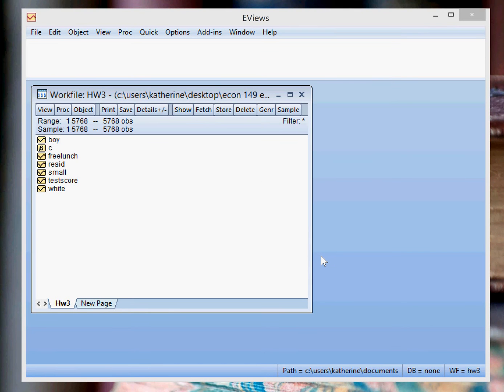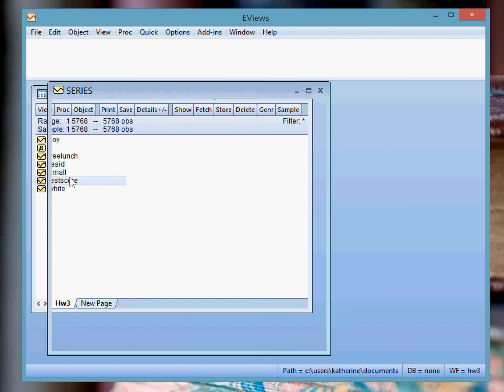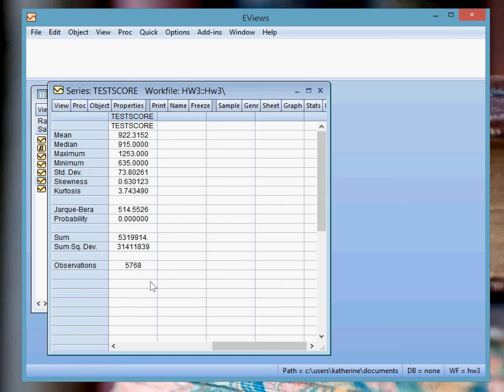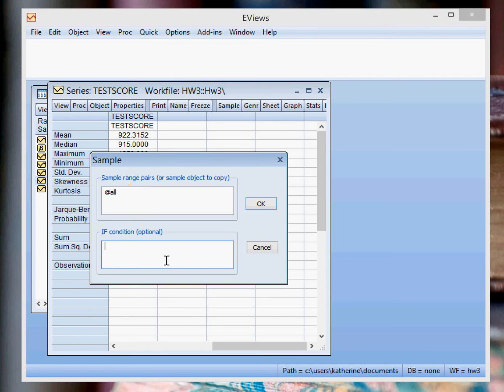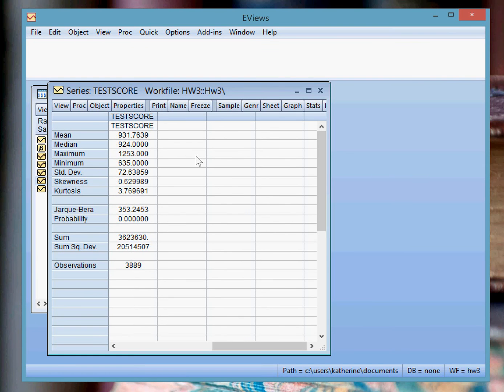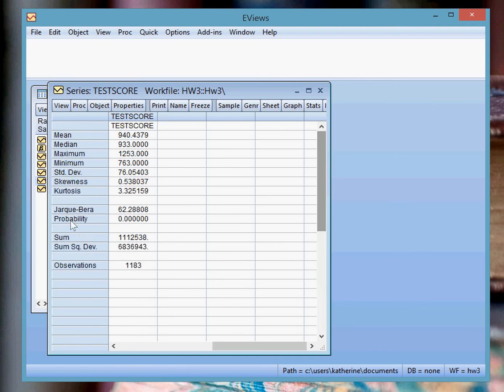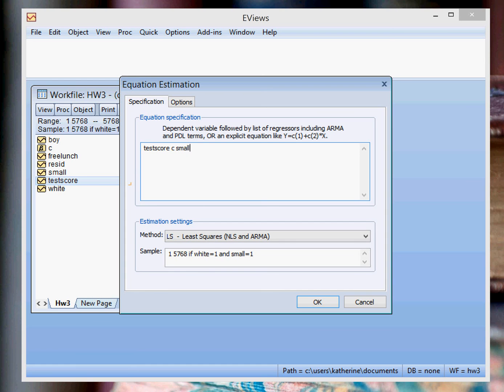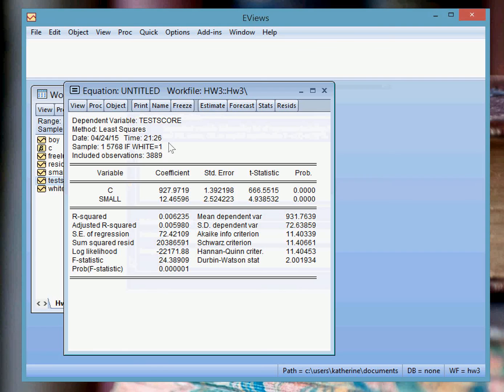Eviews Tutorial - Mean/SD and Regressions with Sample Restrictions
Eviews Tutorial: How to calculate the mean and standard deviation for a particular variable for a particular group of students, and how to estimate a regression for a particular group of students.